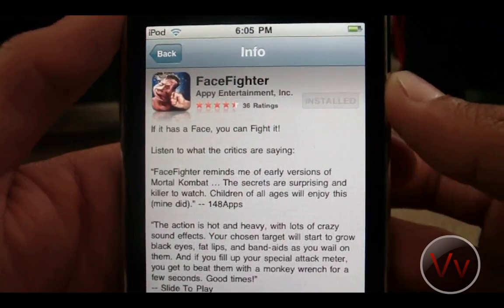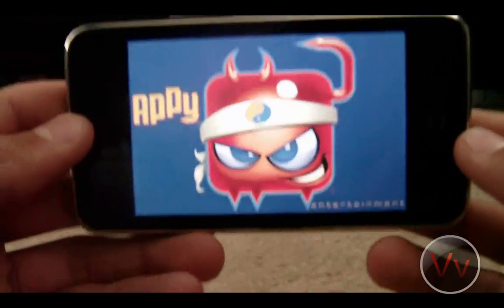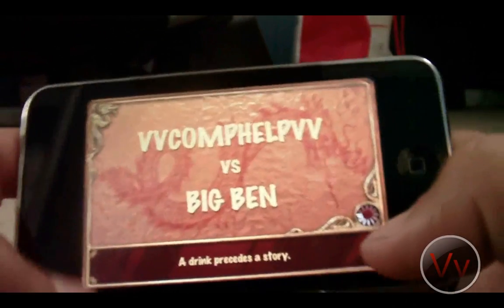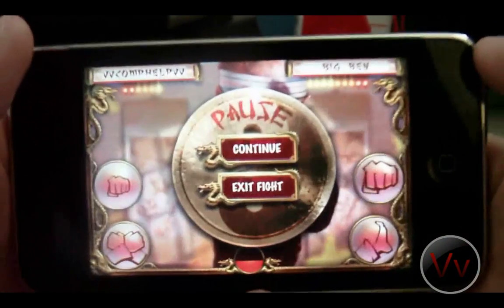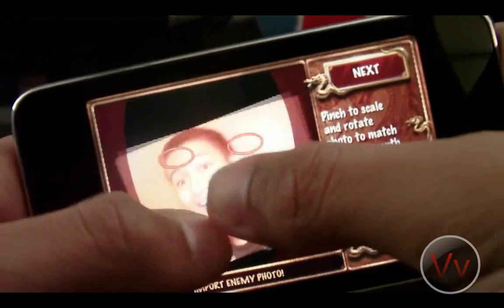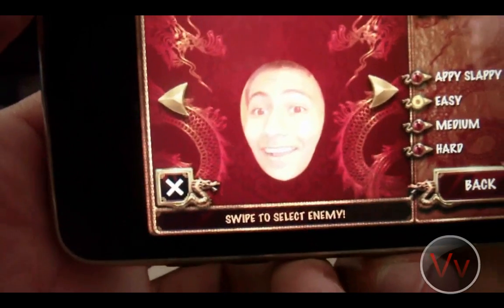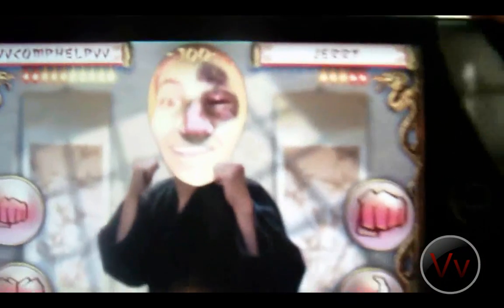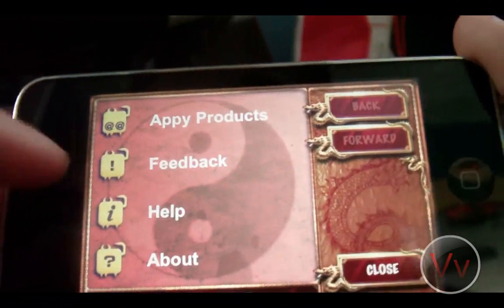FaceFighter by Appy Entertainment- iPod Touch/iPhone Overview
This video is about the app called FaceFighter.

99 cents in the app store

Details On FaceFighter:
"Fight ANYONE ... ANY PLACE ... at ANY TIME with FaceFighter!

FaceFighter is the fighting game where YOUR FRIENDS are your foes!

FaceFighter bouts are as simple as a three-punch boxing combo:

   1. Get a picture.
   2. Drop your foe's face on top of a body.
   3. FIGHT!

The Skinny!

If it has a face, you can fight it ... friends, pets, even cartoon characters can be your boxing opponents. Give your foe black eyes, a busted nose, and swollen lips, and laugh at their expressions and reactions as you beat the crap out of them. But be careful -- your FaceFighter opponent is a cagey boxer who will be trying to do the same thing to YOU!

Designed by the creator of the legendary Ready-2-Rumble Boxing franchise, FaceFighter is so simple that anyone can pick it up and play, but deep enough to reward skillful tactics as you learn to unleash devastating combos. With FaceFighter, easy button controls let you pummel your opponent with fists and feet like a Kung Fu Master, or kick butt with a crazy weapon like a monkey wrench.

Be a master martial artist like Bruce Lee. Work out your frustrations by beating up your boss, a spoiled entertainer, or a smug public figure. Experience action and adventure when you enter the ring to assassinate your foes. Make your friends laugh by snapping their pictures and showing them off as FaceFighter opponents. From Appy Entertainment -- FaceFighter is fast, frantic fun everyone!"